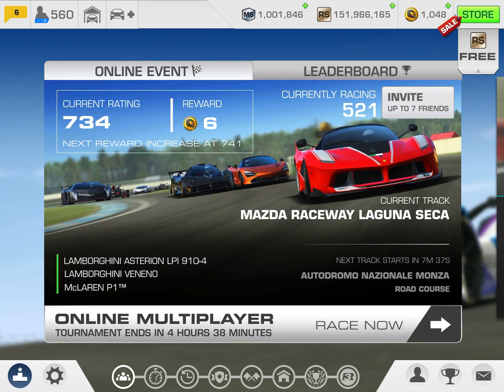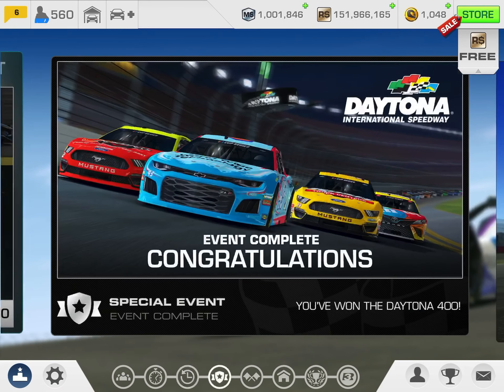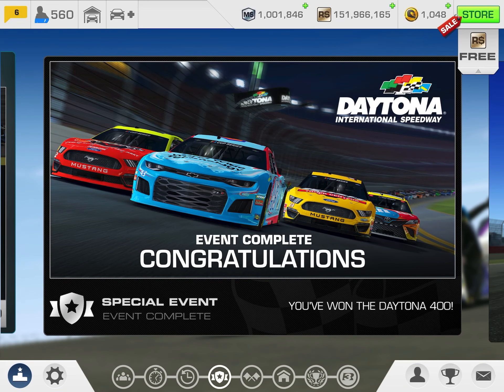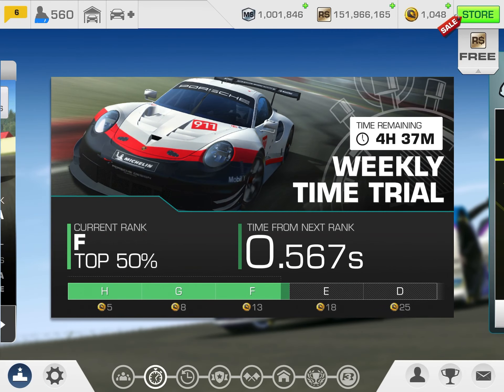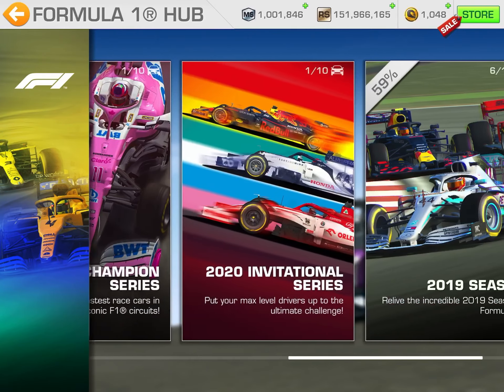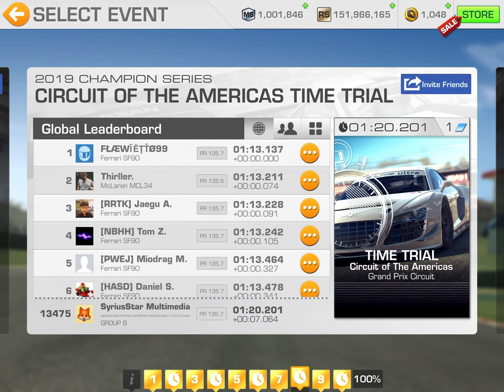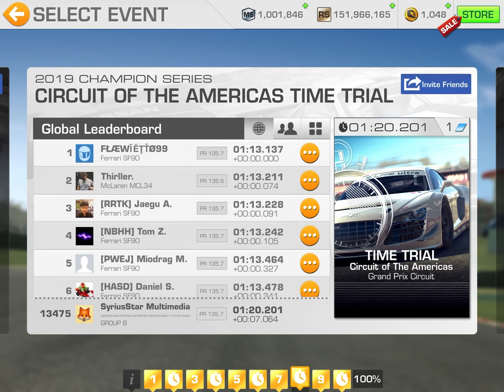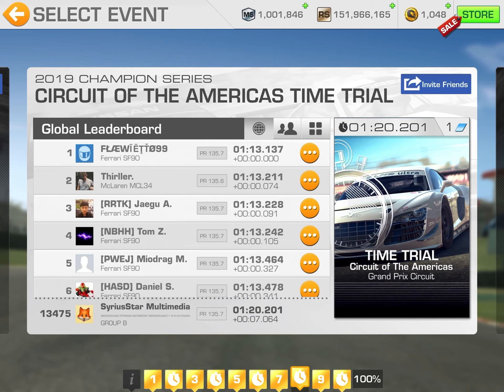Real Racing 3 - Saving 1000 Gold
In the past I have made numerous videos giving tips on building up gold. I decided to follow my own advice and save my gold. My first time trying to save 1000 was derailed when I came across a discount on winning and upgrading the Bugatti Chiron Sport. I couldn’t pass it up. This time I was determined and not be tempted to spend any gold before reaching 1000 and now I am aiming for 1500 gold.

I would suggest 2-3 months of being determined to not spend more than 10 gold each month for every 490 gold saved.